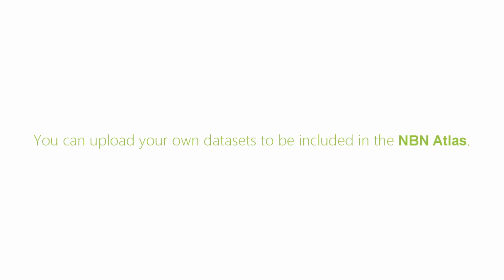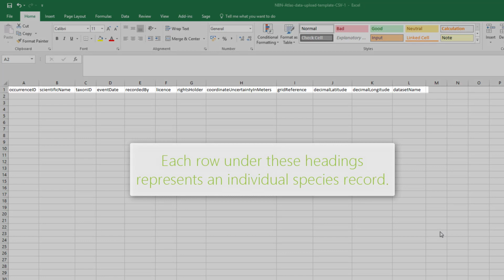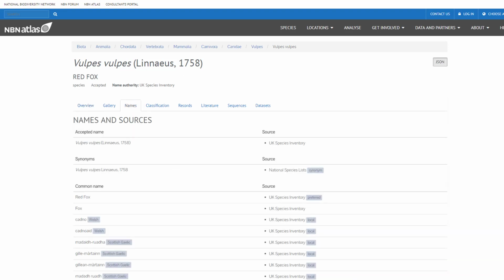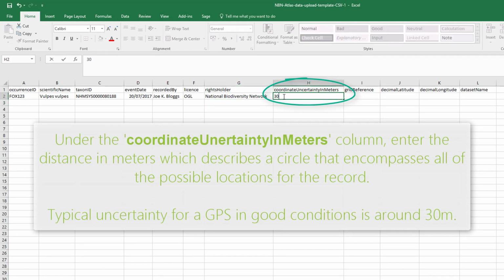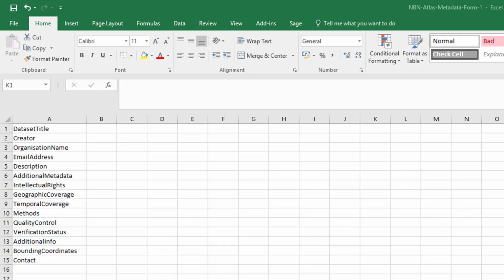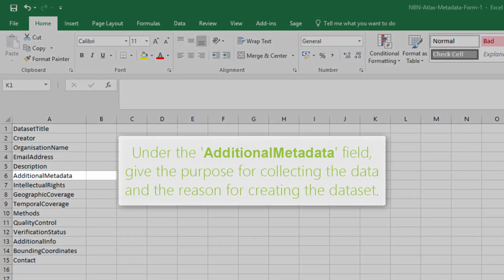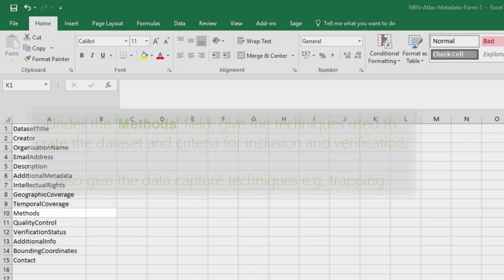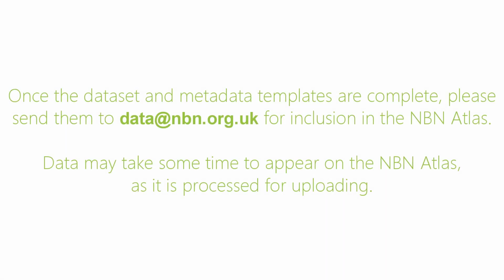NBN Atlas - How to Upload Data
This video will walk you through the steps needed to provide data to the NBN Atlas, by using the templates provided on our website.